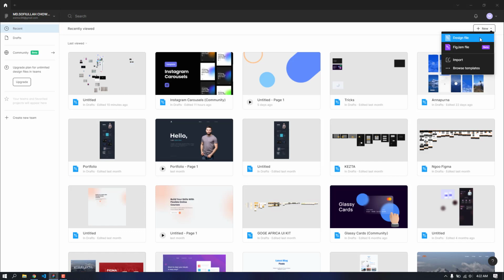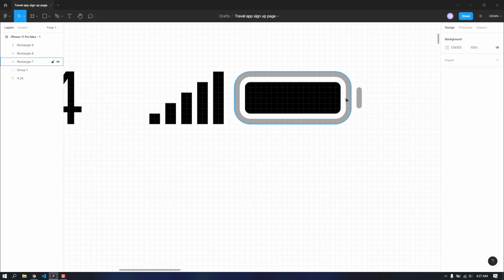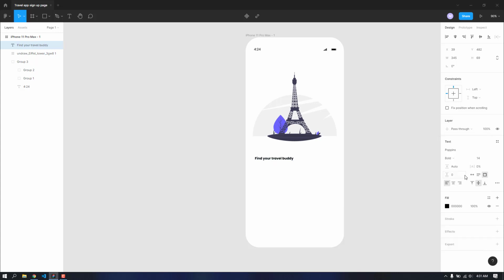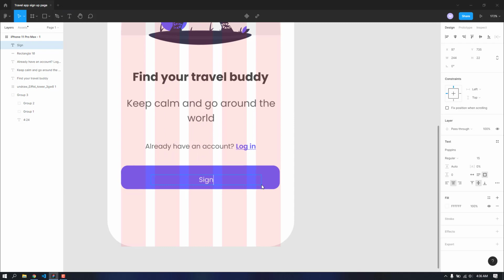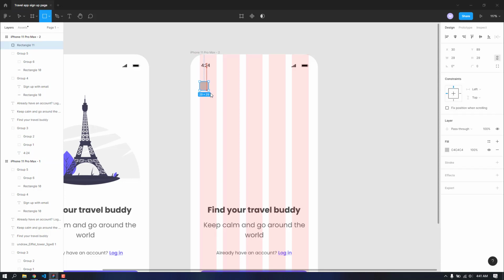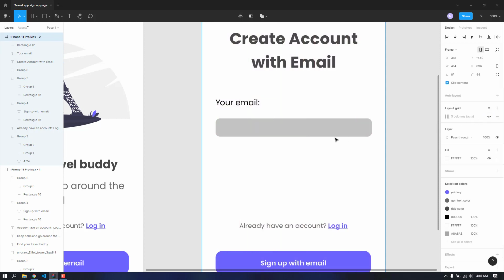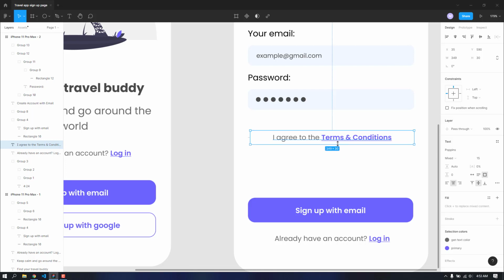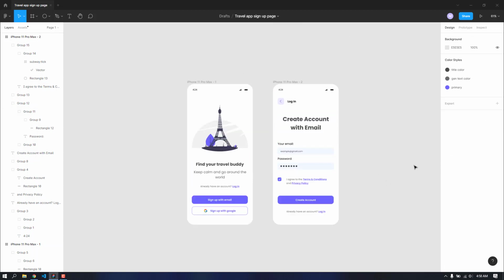How to Design Sign Up Page Using Figma | Figma Design Tutorial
In this video, we are going to create a sign up page using Figma. Hope you will enjoy this video.